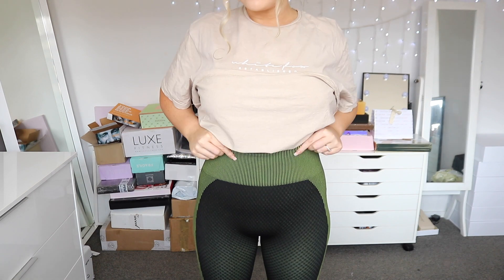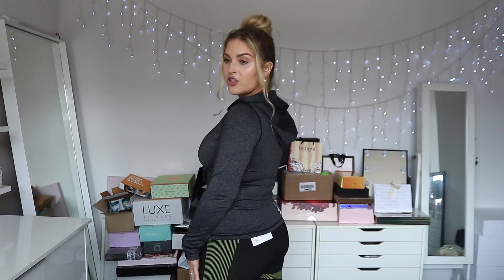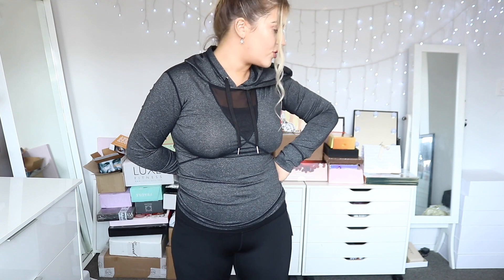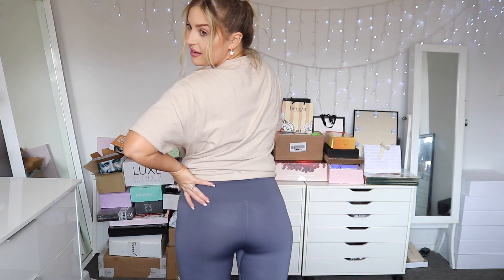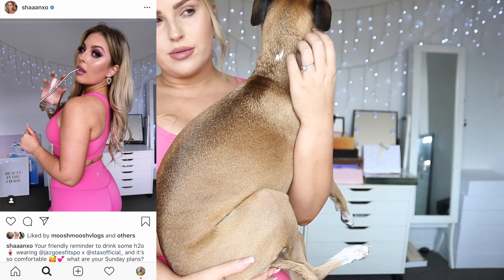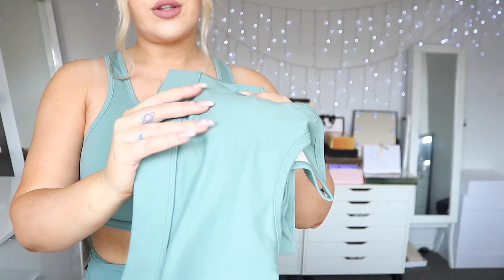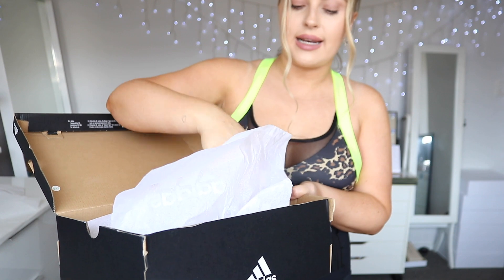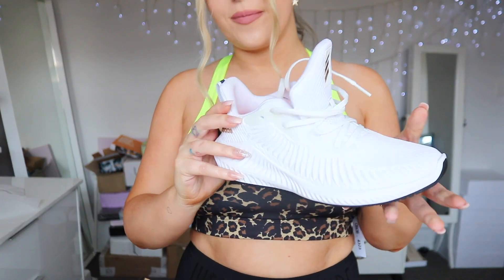finally... a WORKOUT CLOTHING HAUL! 💪 Gymshark, Hine Collection, STAX. & more! 💕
A Gym Gear haul for you all! Long awaited. hehe. I hope this helped you figure out what type of style and brand you may like for the gym too for your body/routine! Whats your fav workout gear brand?! Let me know so I can try it 💕 👉 DATE NIGHT

Shannon Harris
Palmerston North
NEW ZEALAND

💜 Online Shopping! 💜

MY BRAND!

MAKEUP & BEAUTY!